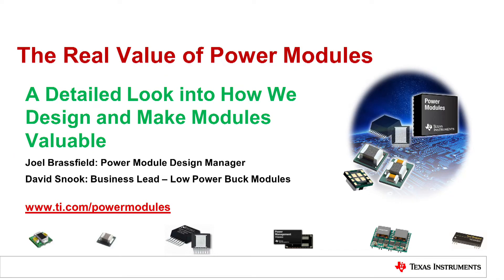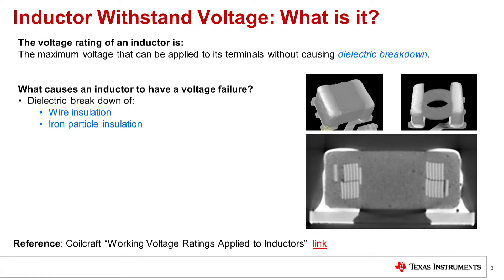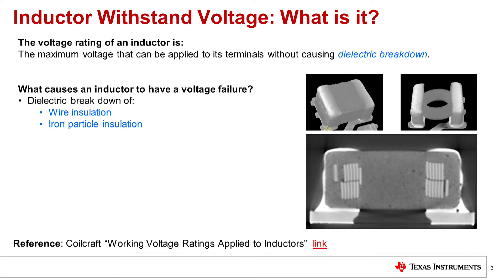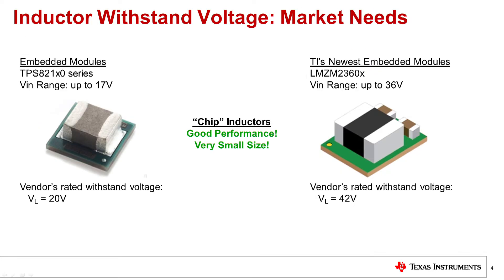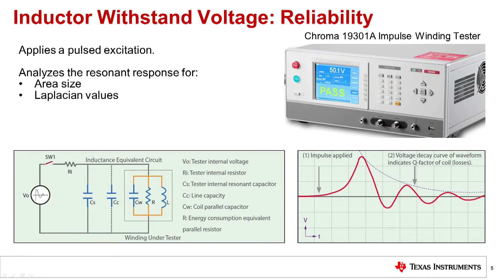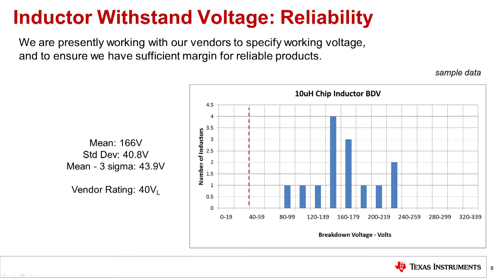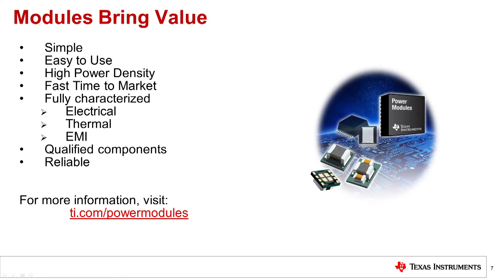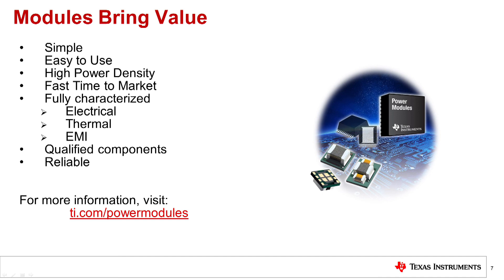Power Modules: Inductor Withstand Voltage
The trend towards higher and higher input voltage capability puts increased stress on the inductor used in a power supply, and can lead to dielectric breakdown. Watch the video to learn how TI ensures reliability with an integrated-inductor power module portfolio that now reaches 60V operating input voltage.
Explore TI's power module portfolio